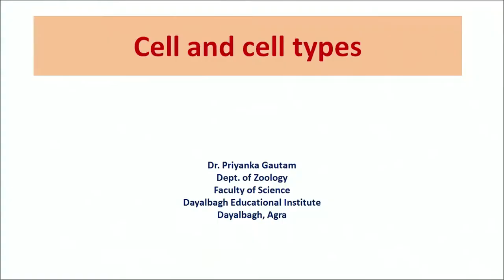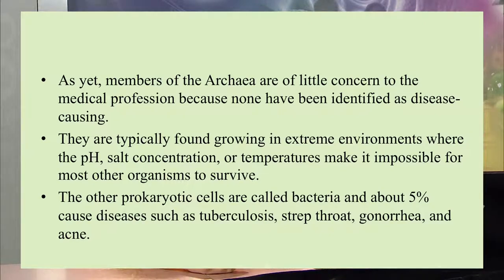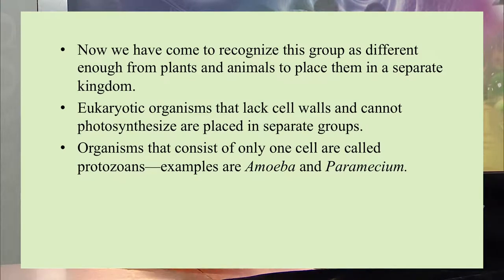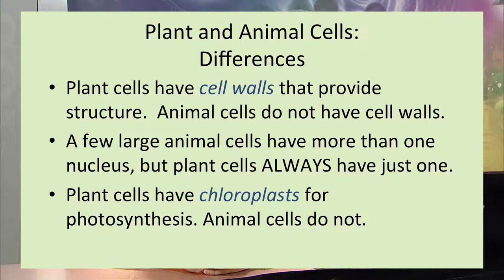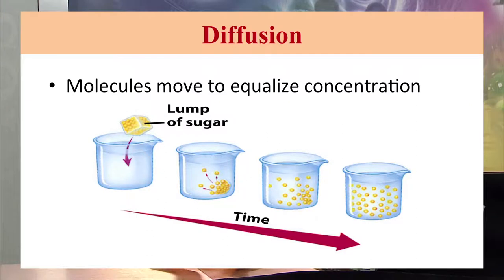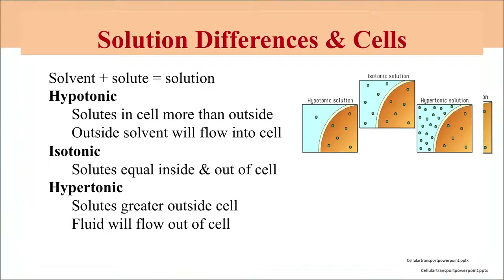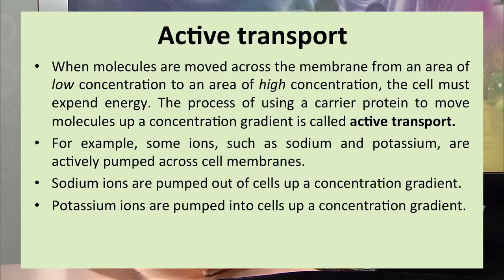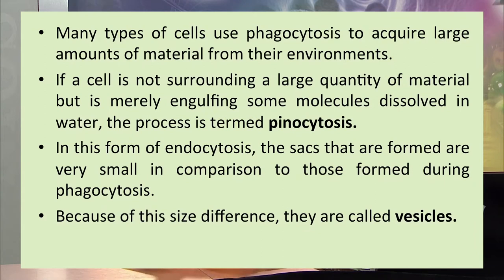4 Cell and Cell Types Sr. Secondary 314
After Watching this lesson you will be able to:
z justify that cell is the basic structural and functional unit of all organisms; z list the components of the cell and state cell theory; z differentiate between prokaryotic and eukaryotic cells; z differentiate between plant and animal cells; z illustrate the structure of plant and animal cells by drawing labelled diagrams; z describe the structure and functions of plasma membrane, cell wall, endoplasmic reticulum (ER), cilia, flagella, nucleus, ribosomes, mitochondria, chloroplasts, golgi body, peroxisome, glyoxysome and lysosome; z describe the general importance of the cell molecules-water, mineral ions, carbohydrates, lipids, amino acids, proteins, nucleotides, nucleic acids, enzymes, vitamins, hormones, steroids and alkaloids;
z justify the need for cell division;
z describe various phases of cell cycle;
z explain the term karyotype and mention the karyotype analysis and its significance.   "